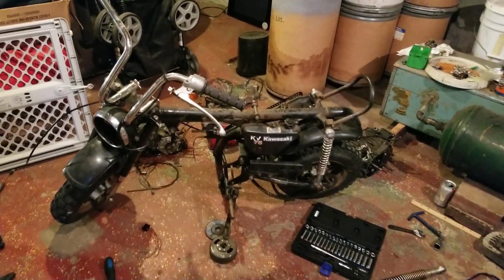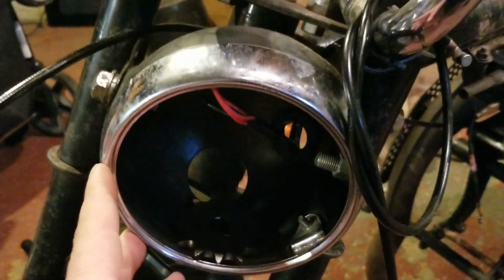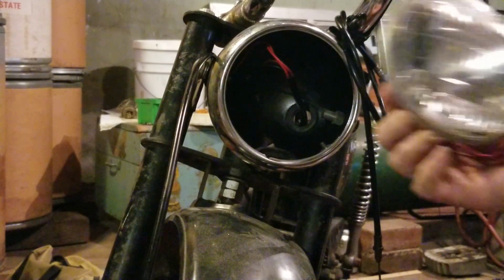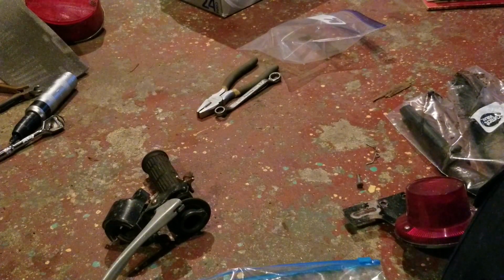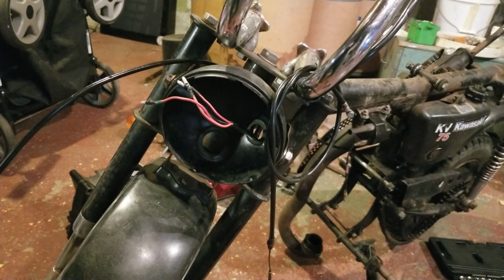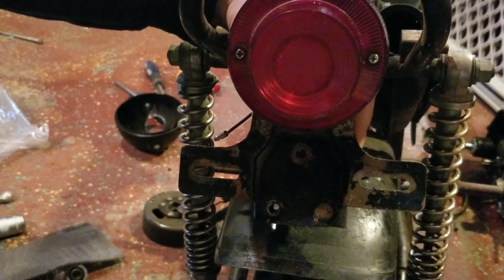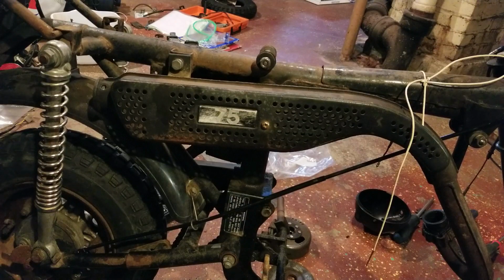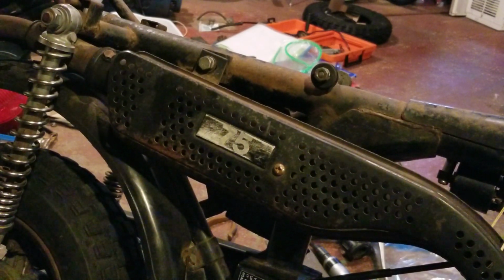Working on my kv75 compare some parts and more part 1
this is a progress video new parts for the build the video was cut short so there is a part 1.5